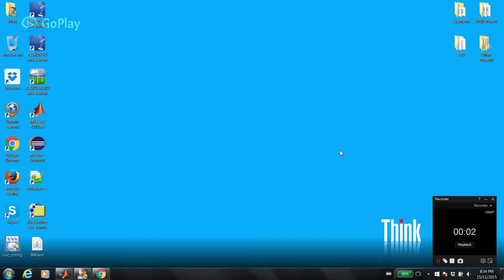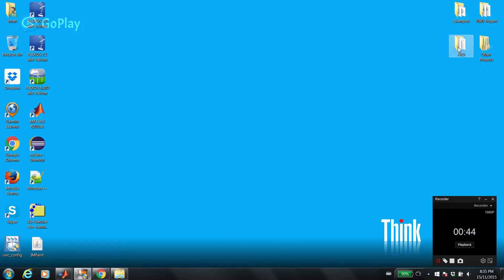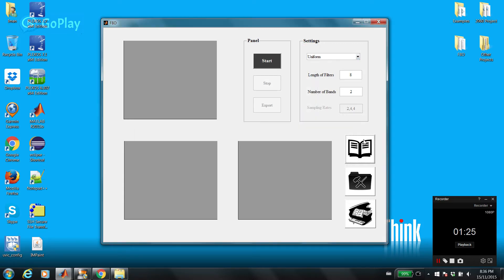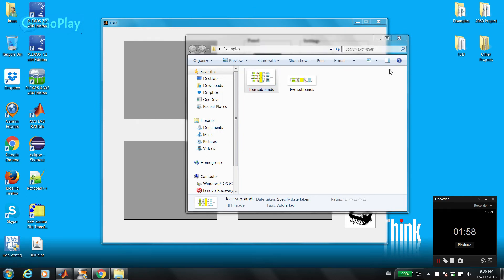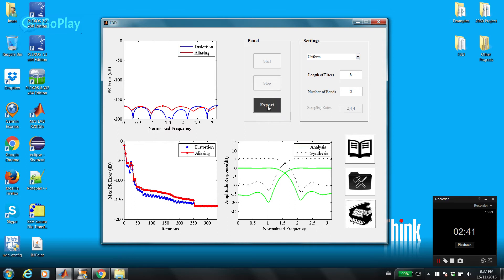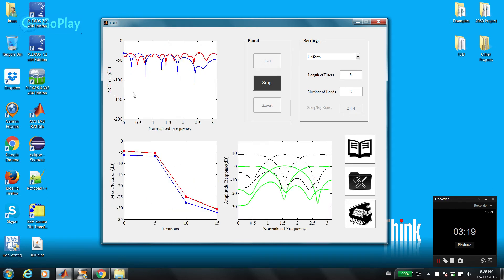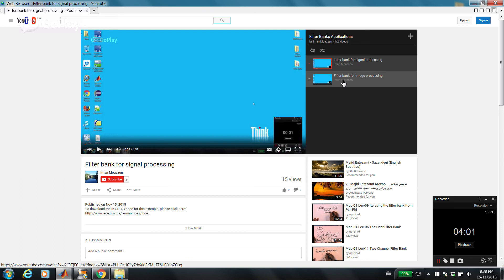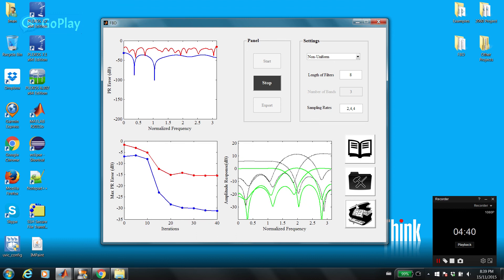Filter Bank Design GUI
for more MATLAB functions.